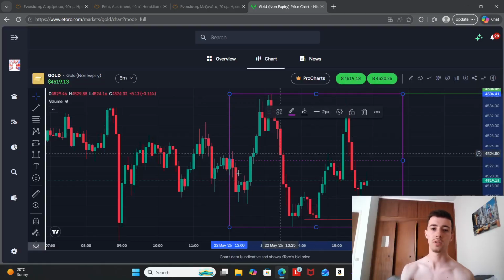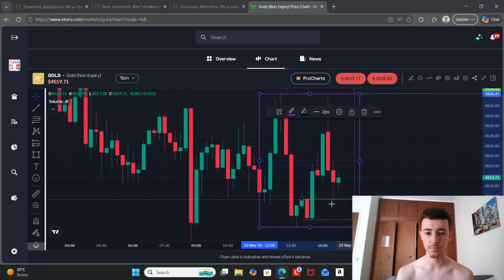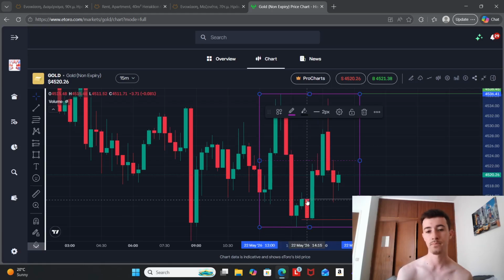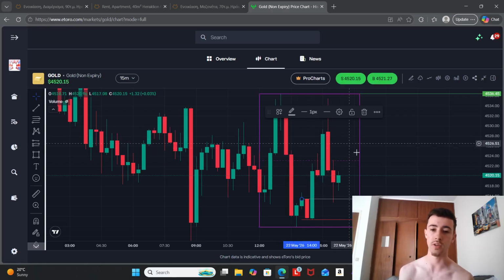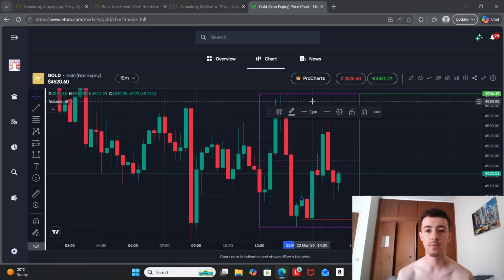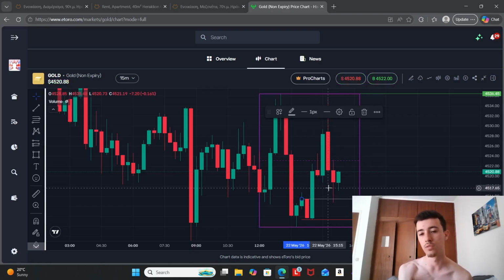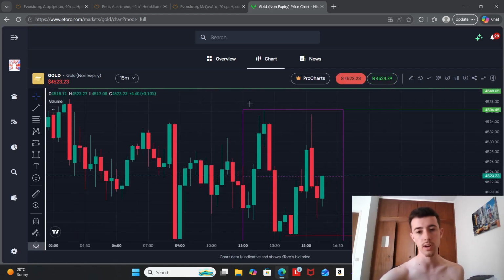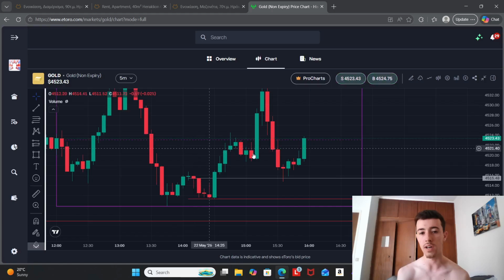WHAT IS AN ORDER BLOCK? | Day 20 Of Learning To Trade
This video is a day trading tutorial on what order blocks are and how you can use them when you trade to help you take profit and understand how they work.